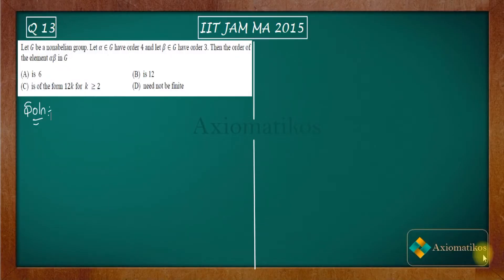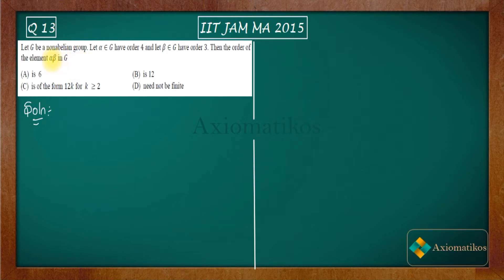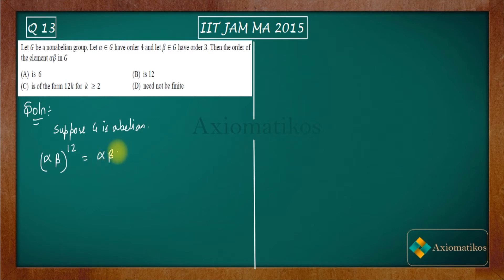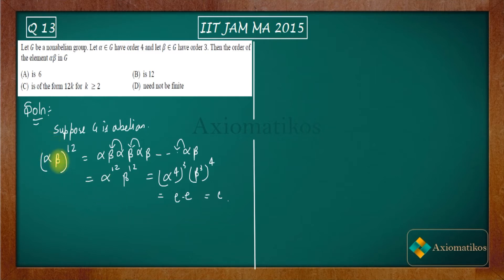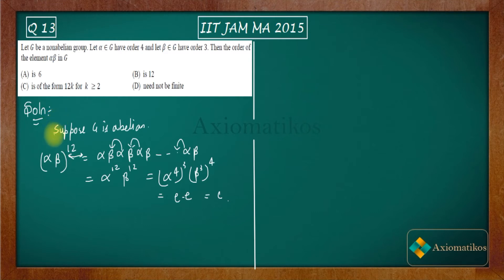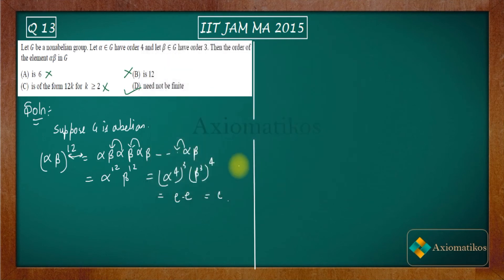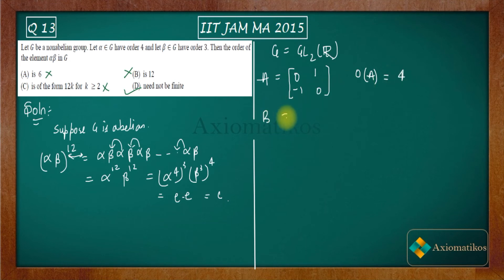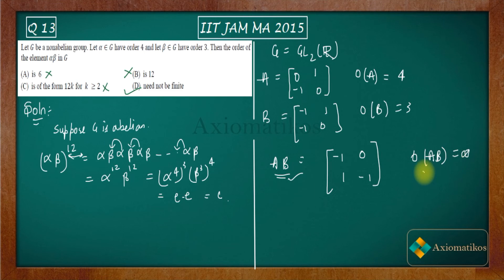IIT JAM 2015 Mathematics Solution | Question 13 | Abstract Algebra | Order| Order of ab | Operation